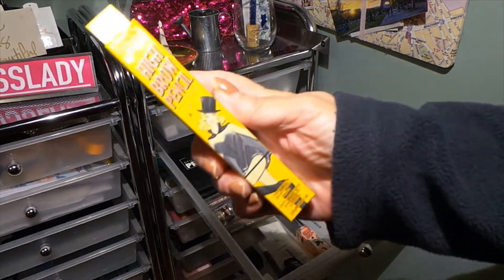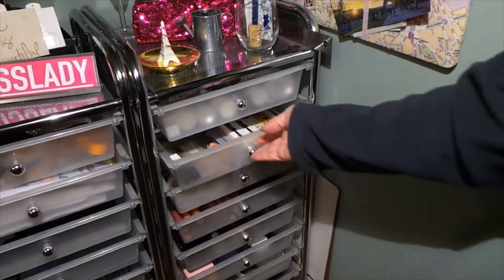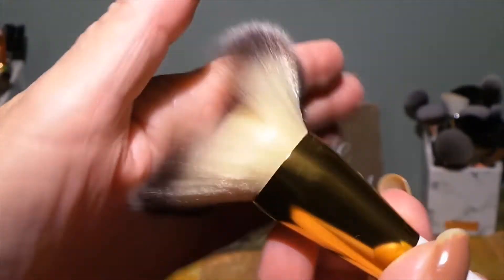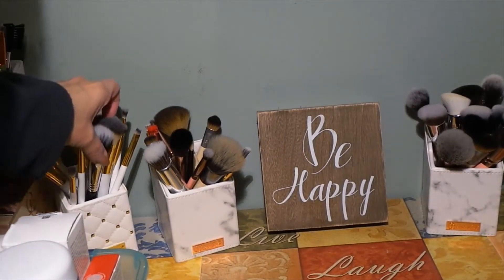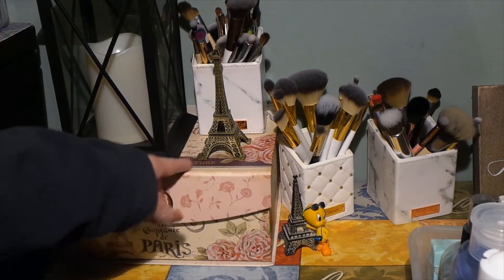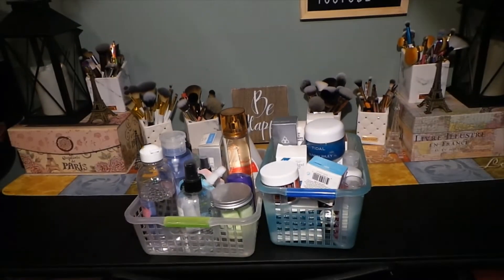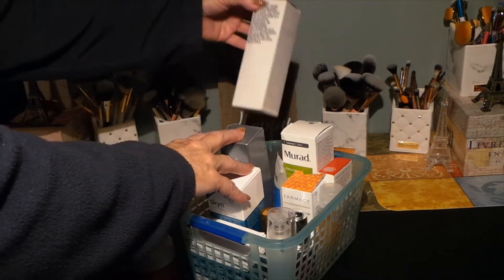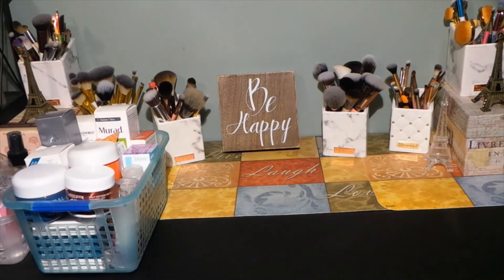How to organize on a budget - Small Youtuber with Maureen McD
This video will show you how I organize all the cosmetics that I receive in all of my unboxing videos.  I will show you my personal storage and the storage of products used for giveaways.

Camera:  Samsung Galaxy EK-GC110 Camera
External microphone:  Pro Lavalier lapel mic
Editing:  Microsoft video editor
Thumbnails:  Photo editor 10